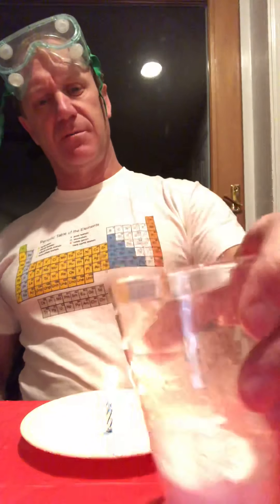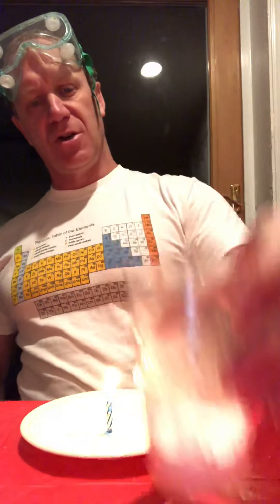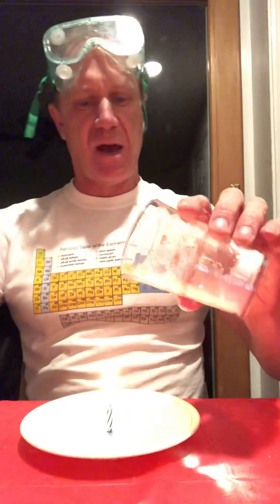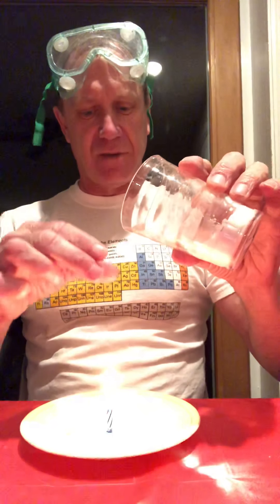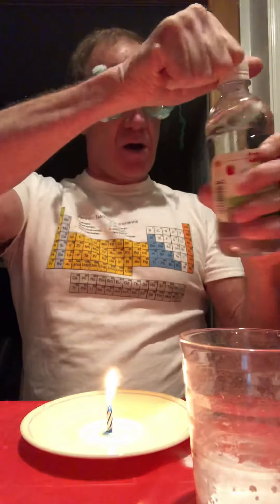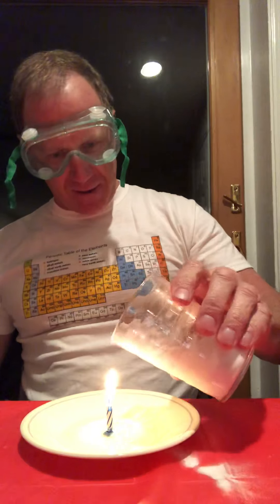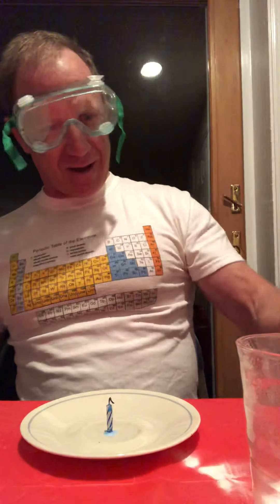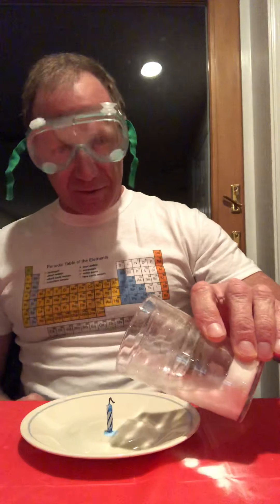May 10, 2020